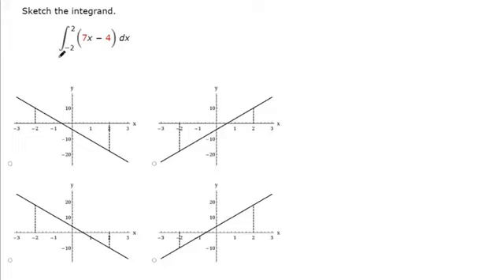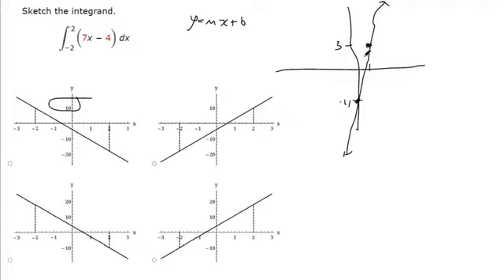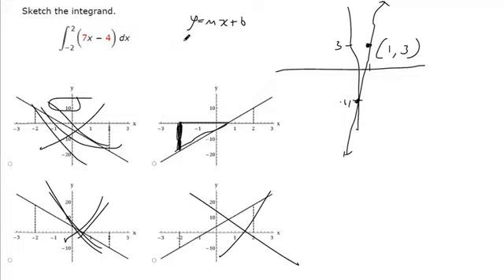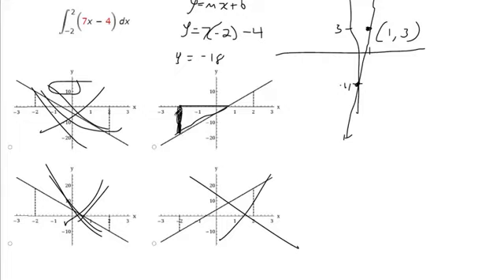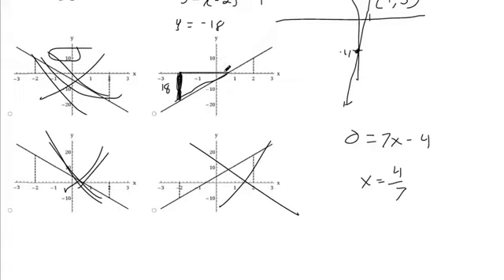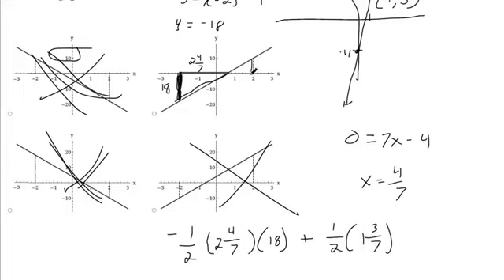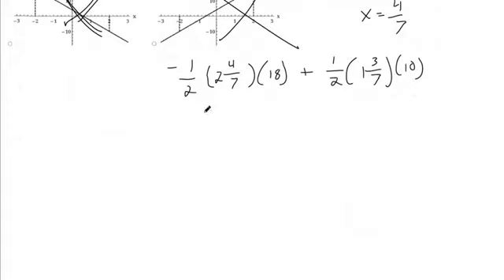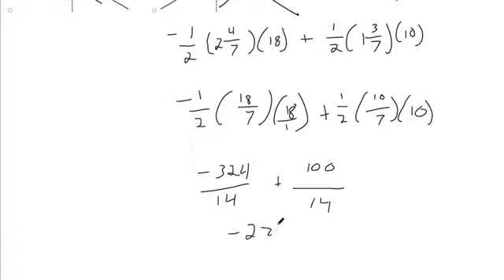Sec 5 2 Definite Integral Q5